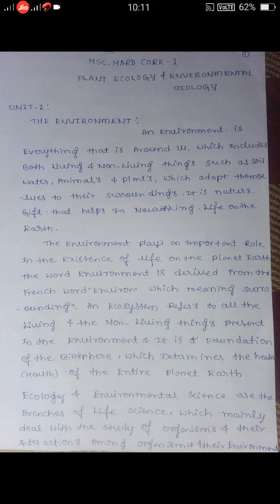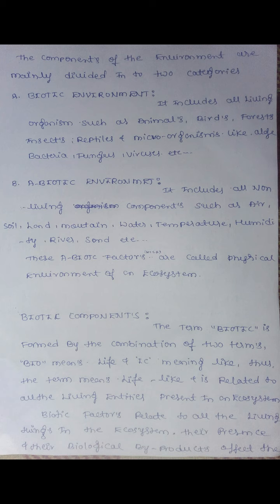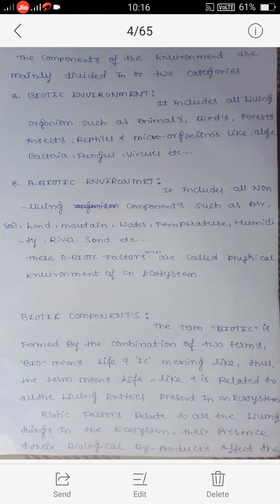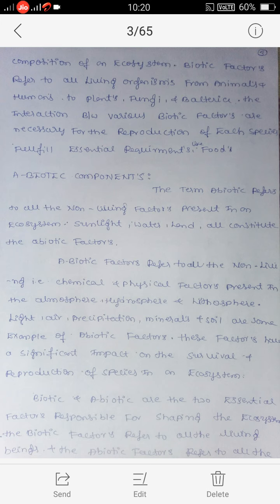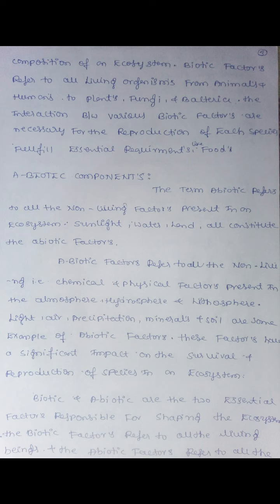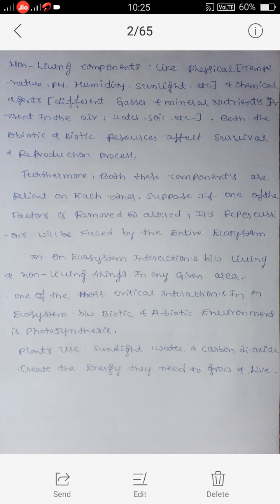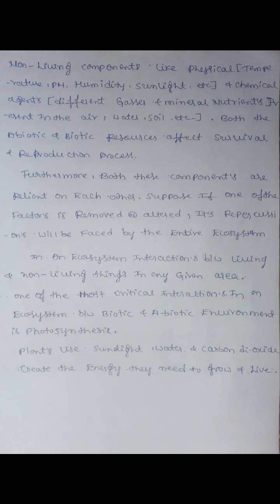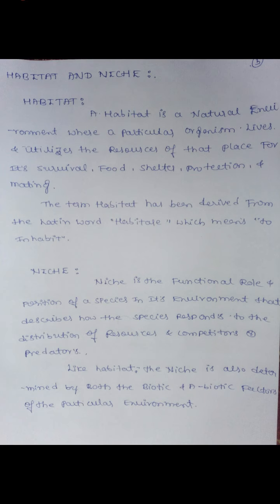Msc ll semester HC-1 Environment